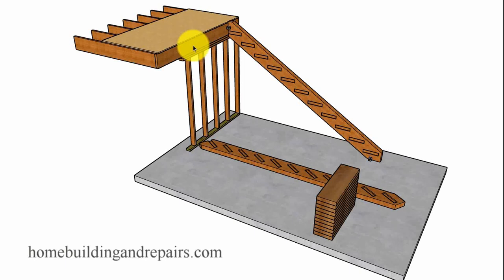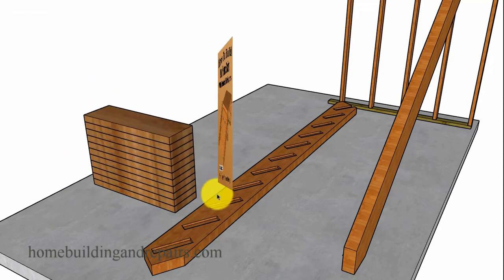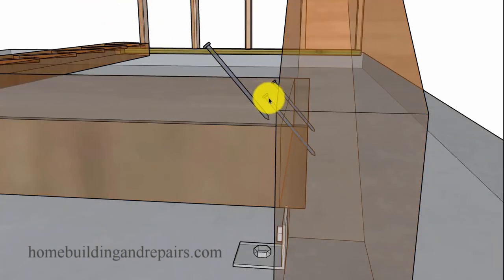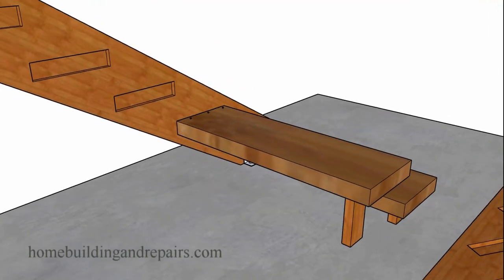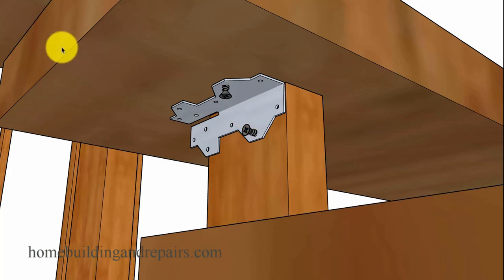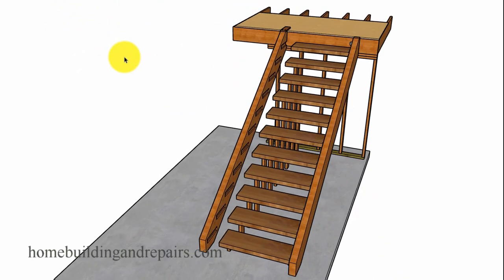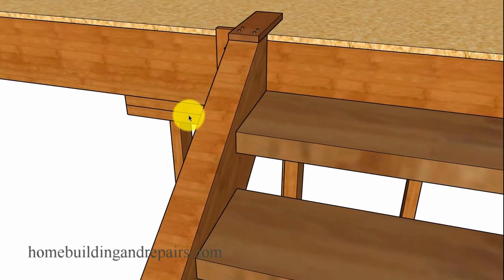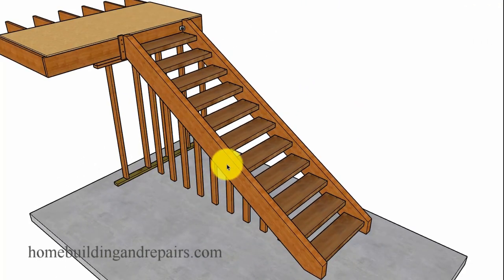How To Install Large Dado Stairway In Sections - Tips For Working Alone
Click on this link for more information about stair building, home remodeling and architectural design. This video will provide you with step-by-step instructions on how to build a stairway using large dado stair stringers on a project where you have to work alone or don't have the equipment that will allow you to raise a pre- assembled stairway.